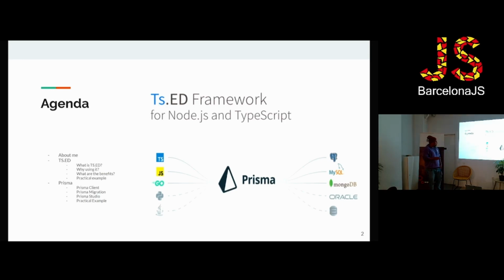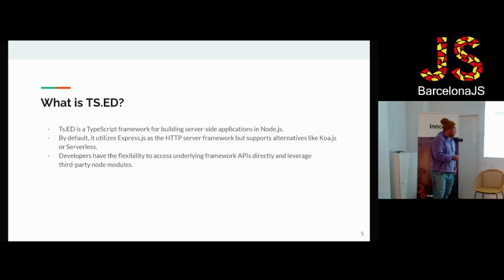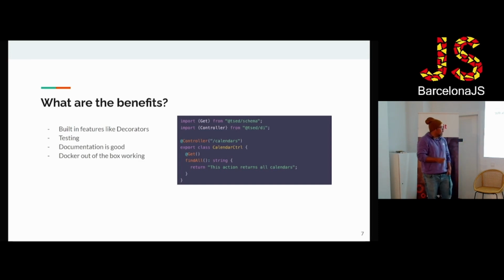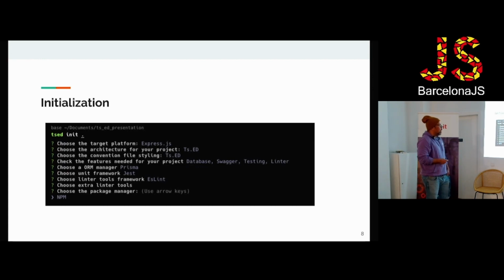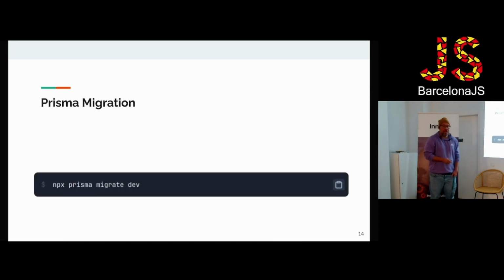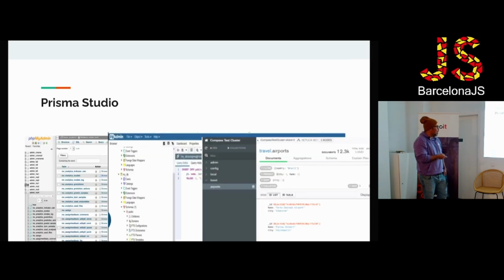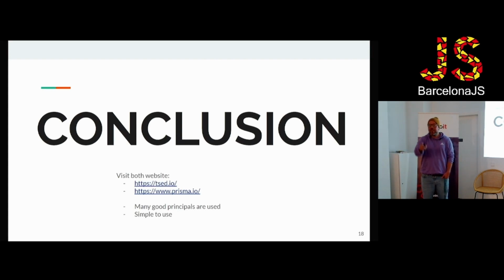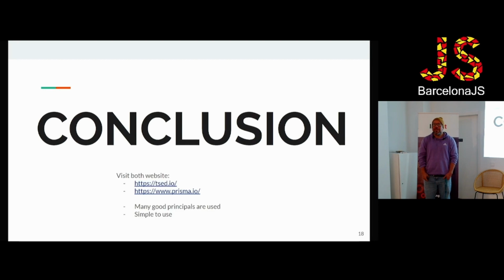TS.ed plus Prisma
BarcelonaJS November 2023

Data Scientist / Backend Developer at Adesso Insurance Solutions GmbH

Talk about TS.ed awesome server-side application plus prisma with a hands-on example.